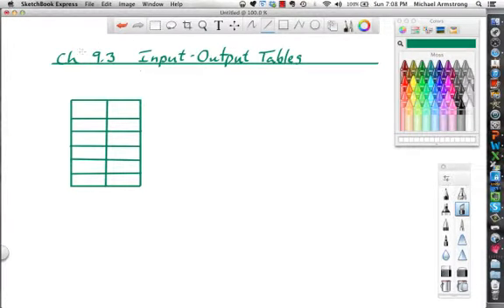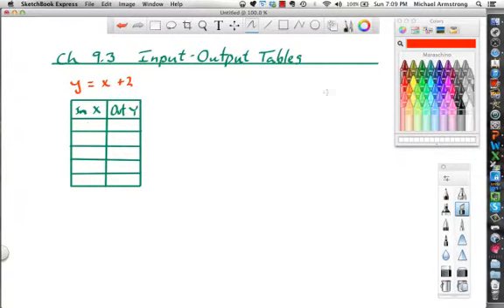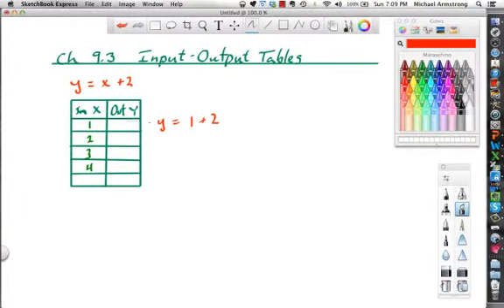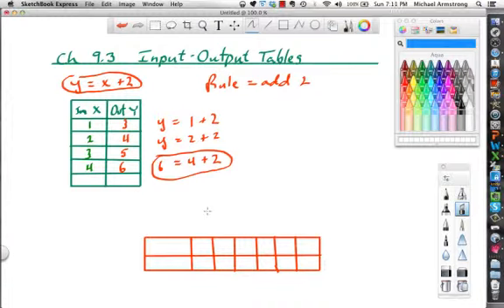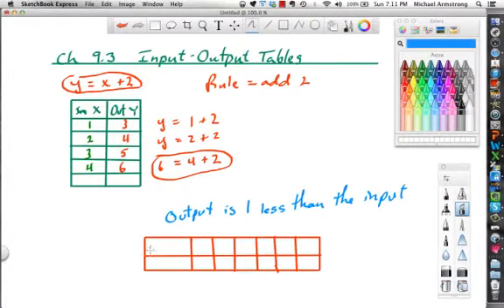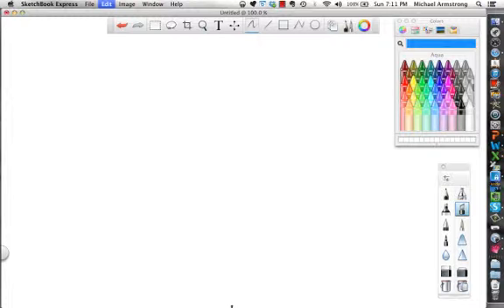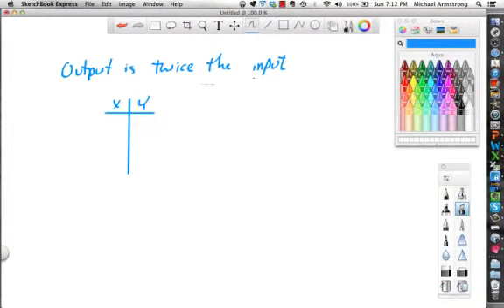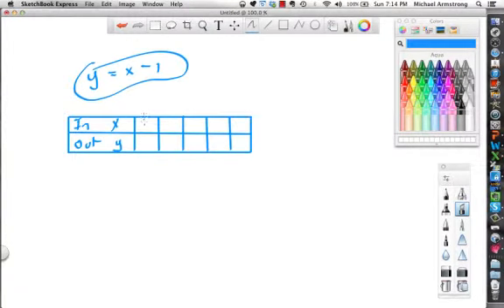6th Ch 9.3 Input Output Tables